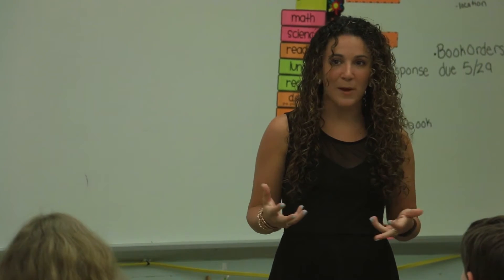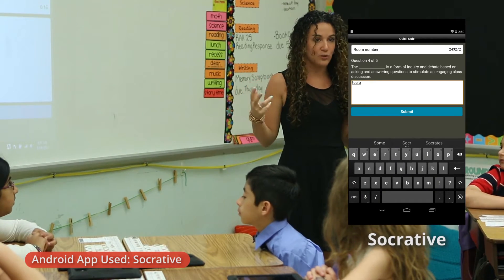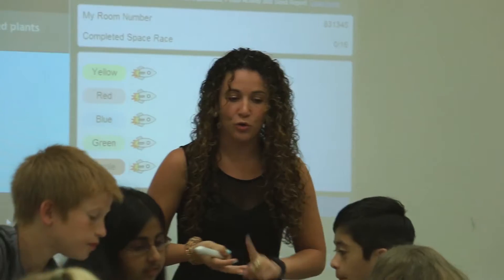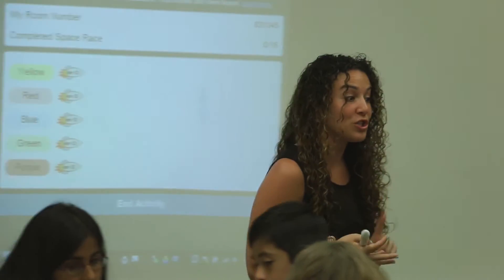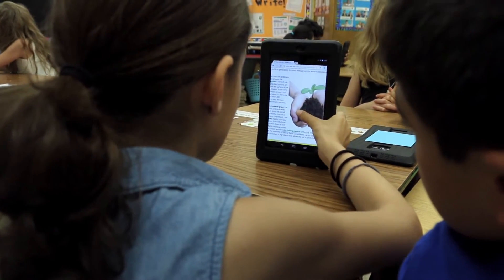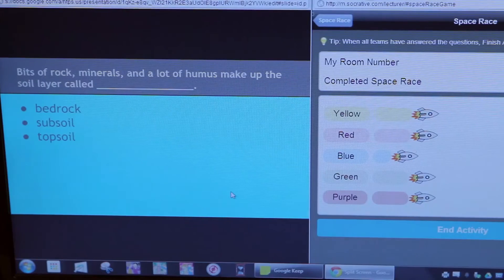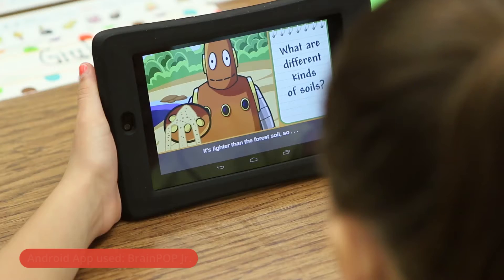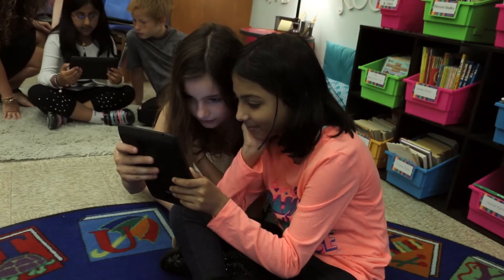Socrative, Quizlet, and BrainPOP Jr :Teaching with Google Play for Education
Teacher D. Gradone shares how she uses different digital tools to assess students and differentiate content. She shares the use of Socrative Student as a pre-assessment tool, Quizlet, to help with vocabulary, and BrainPOP Jr. to introduce the content.